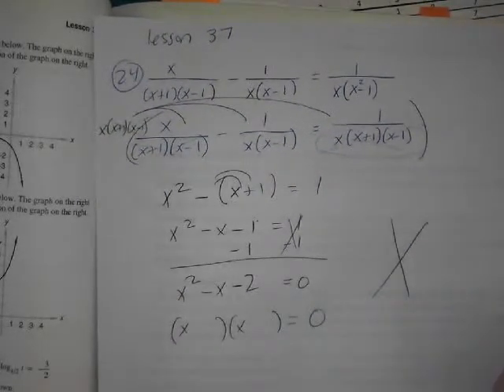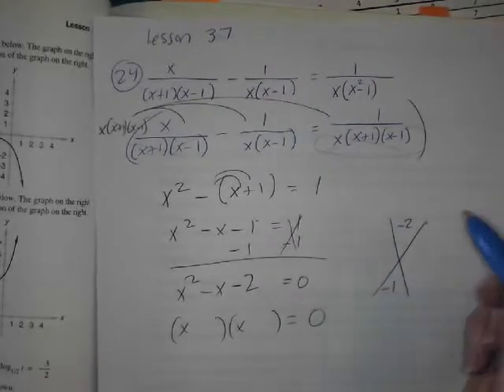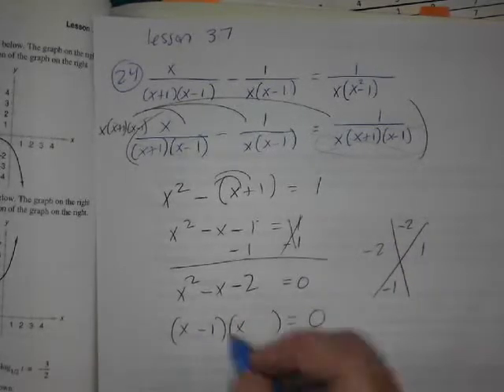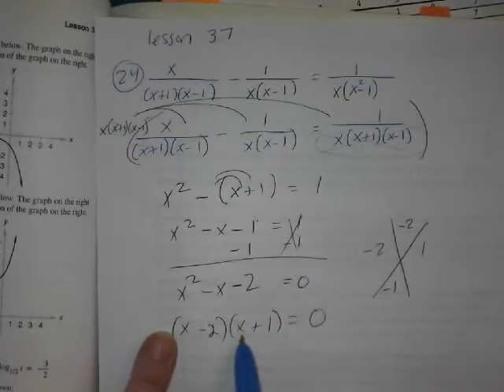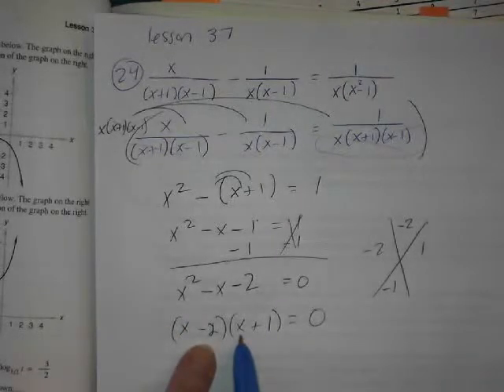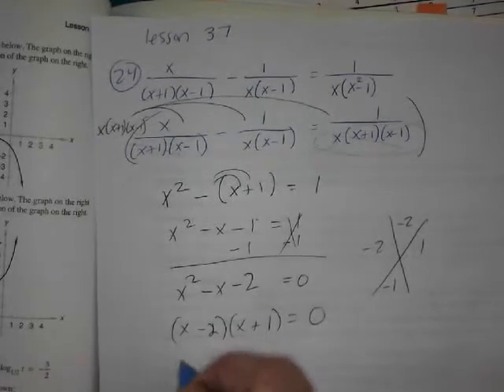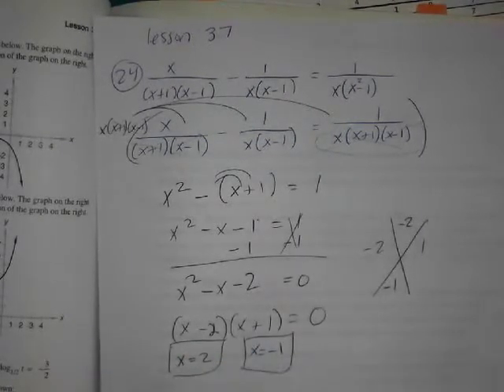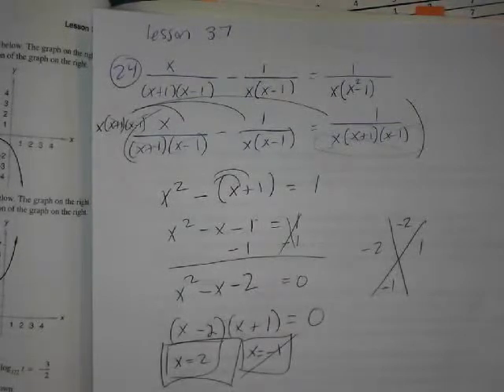pre calc 37 24